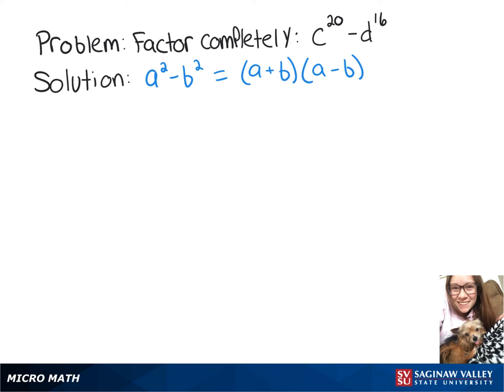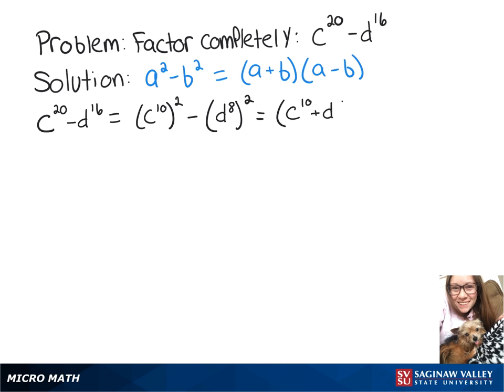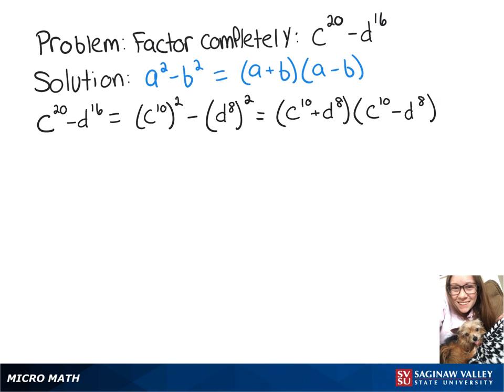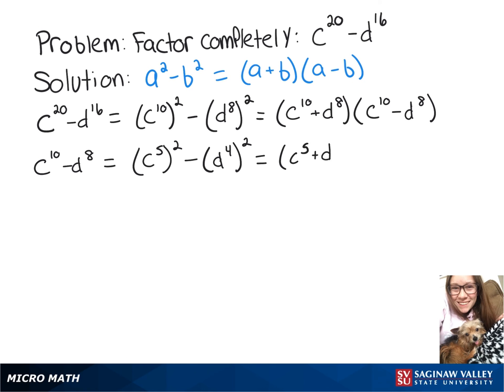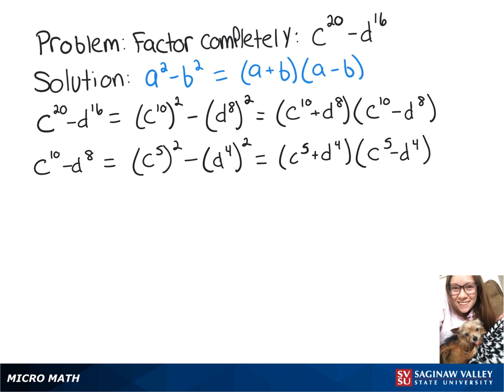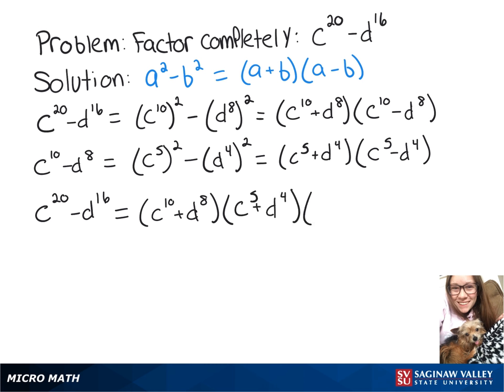Factoring: Factor c^20 - d^16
Megan from SVSU Micro Math helps you factor a difference of squares.

Problem: Factor c^20 - d^16